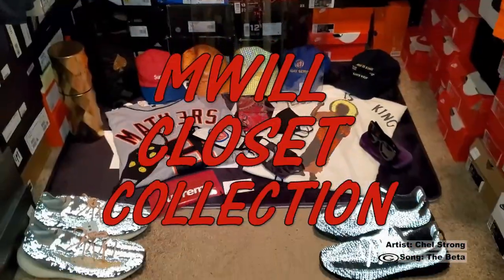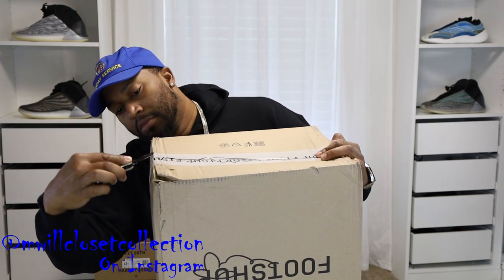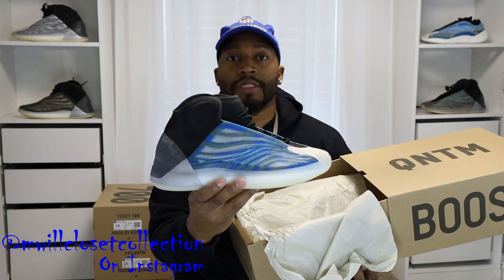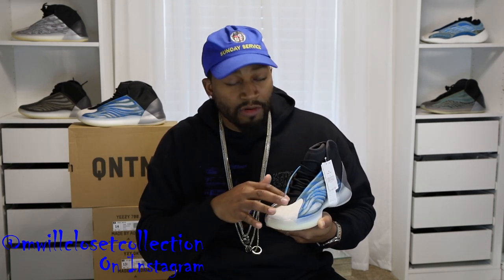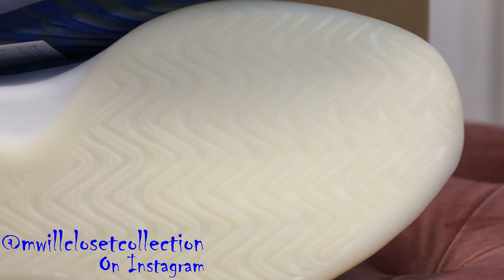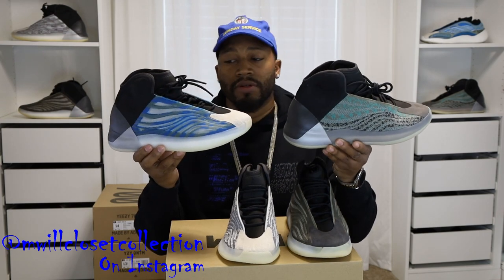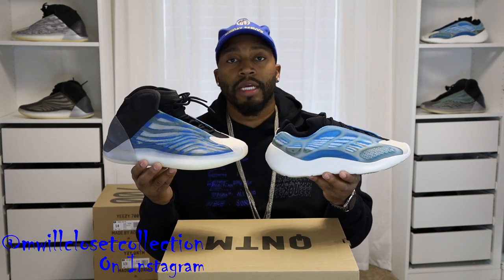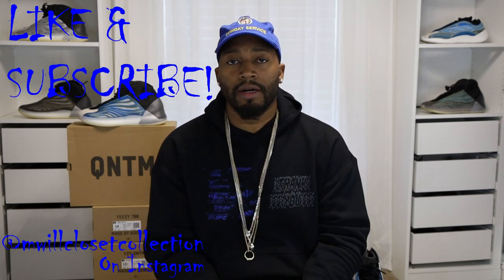Yeezy QNTM Frozen Blue Lifestyle Unboxing & Review + On Feet (2020)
In this video I unbox and review the new Adidas Yeezy QNTM Frozen Blue in the lifestyle variant! I compare these to the Adidas Yeezy QNTM OG, Barium, and Teal Blue colorways.  There is an on feet portion as well.

Background music...
Artist: V4NT4, Track: Beat # 44

I plan on posting a new video at least once a week.

Note: I shot and edit my own videos.